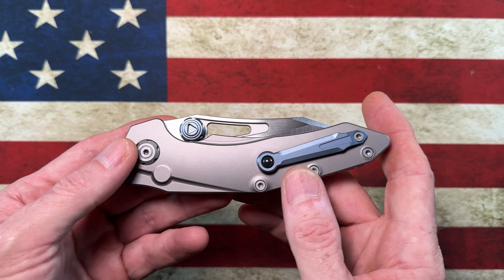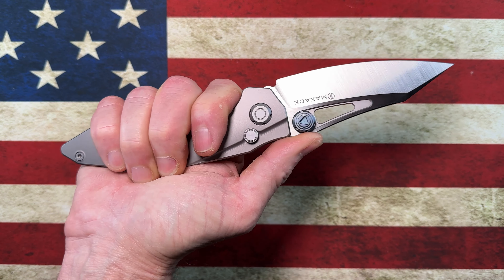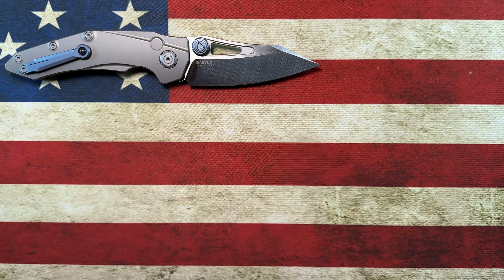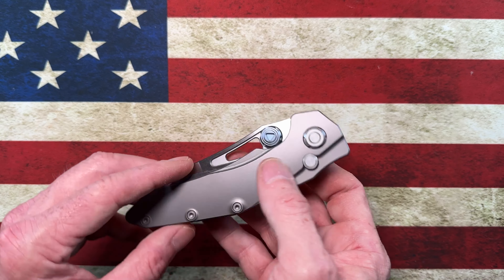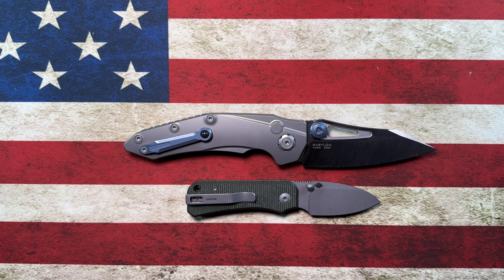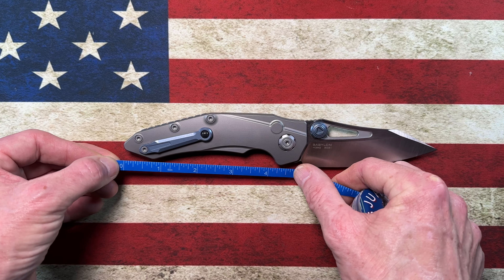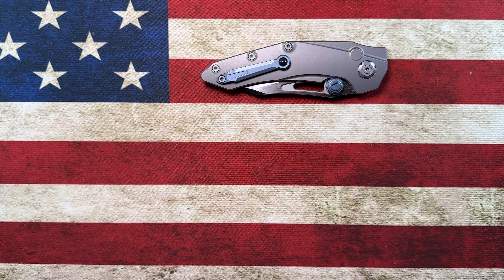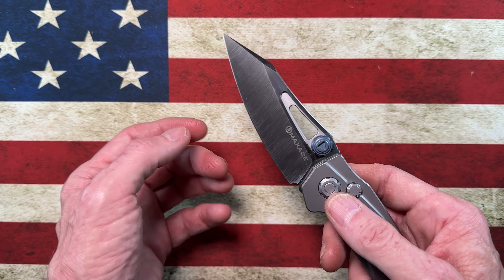Maxace Babylon! An awesome button lock knife!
*from BladeHQ.com:

Satin finished reverse tanto blade made of Bohler M390.
Dual thumb stud and thumb hole openers with washer pivot.
Milled titanium handle scales.
Plunge lock mechanism.
Tip up blue anodized titanium pocket clip.
Description:
The Maxace Babylon is a large, hard-use knife built from tough materials, but it is also one of the most fidgety knives you'll ever hold. You can open it with the thumb studs, the thumb hole, or by pressing the lock button and swinging it open or closed. It's smooth, fast, tough, and dependable.

Specifications
Overall Length:
8.75"
Blade Length:
3.625"
Cutting Edge:
3.75"
Blade Width:
1.375"
Blade Thickness:
0.16"
Blade Material:
Bohler M390
Blade Style:
Reverse Tanto
Blade Grind:
Flat
Finish:
Satin
Edge Type:
Plain
Handle Length:
5.00"
Handle Width:
1.375"
Handle Thickness:
0.67"
Handle Material:
Titanium
Color:
Gray
Weight:
5.00 oz.
User:
Right Hand, Left Hand
Pocket Clip:
Tip-Up
Knife Type:
Manual
Opener:
Thumb Hole, Thumb Stud
Pivot Type:
Washers
Lock Type:
Button Lock
Brand:
Maxace
Model:
Babylon
Country of Origin:
China